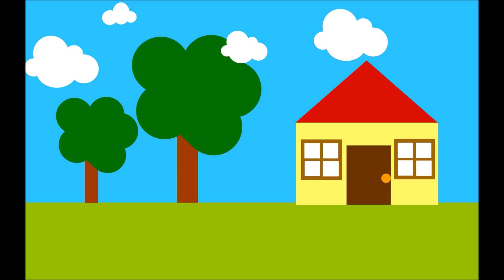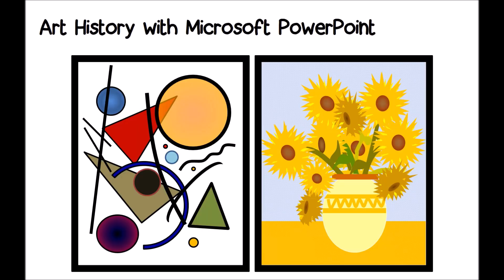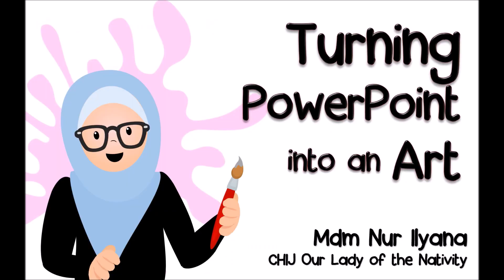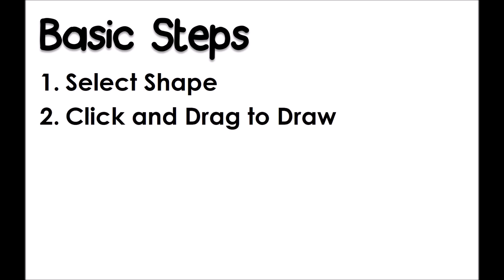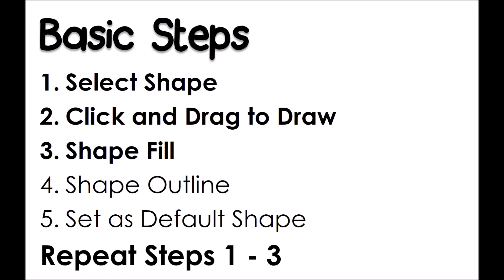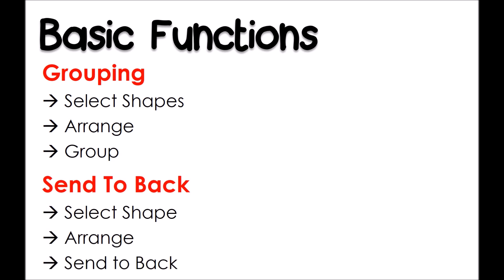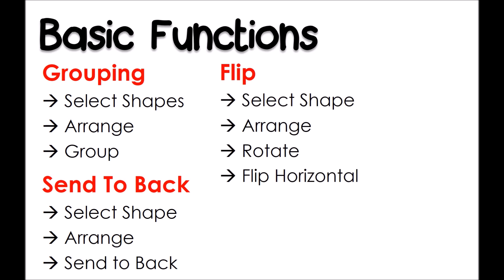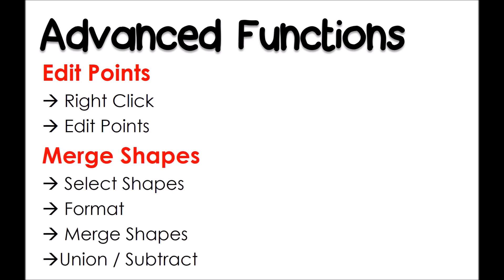Turning PowerPoint into An Art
At CHIJ OLN we have been using Microsoft PowerPoint as a drawing tool for about 14 years now. Using PowerPoint to draw enables our junior artists and graphic designers to create beautiful digital artworks and animations and learn how to use Microsoft PowerPoint at the same time. Watch this video to learn how we do it!